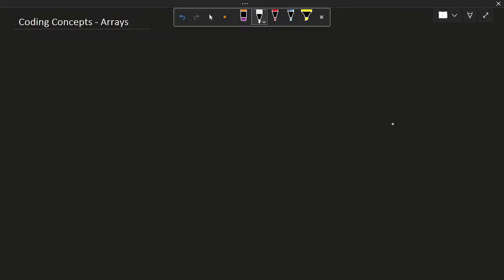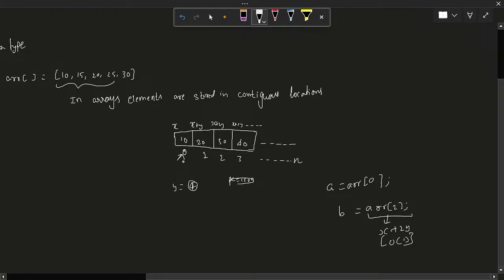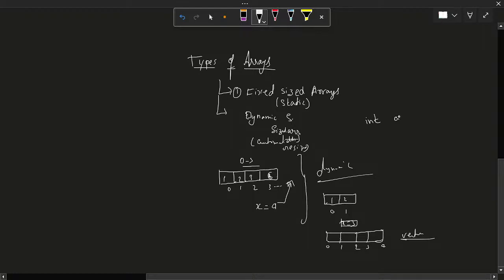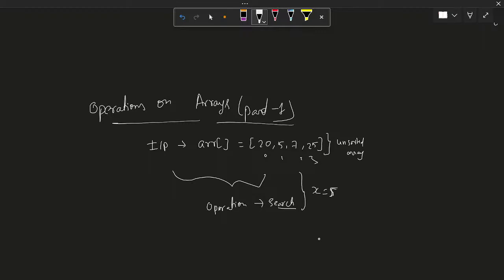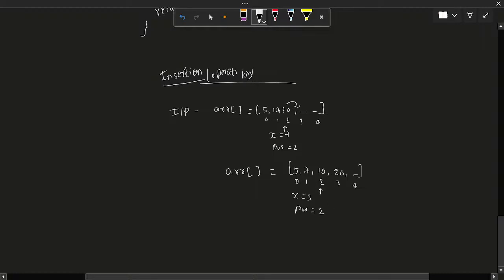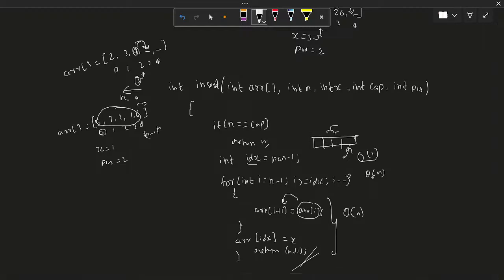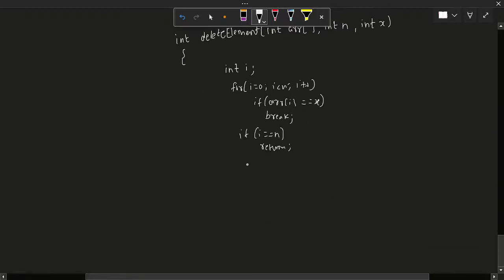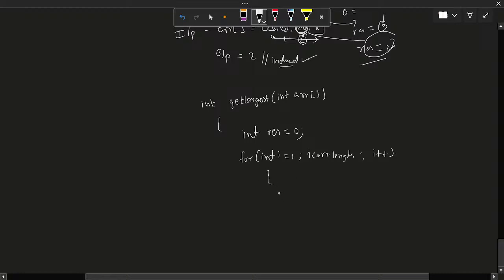Interview Training | WIPRO WILP | Coding Concepts - Arrays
Download DeanGlobalAI Mobile App...

*Welcome to RankBook, your gateway to a world of knowledge and empowerment! 📚✨*

Join our growing community of learners and be the first to access our engaging tutorials, thought-provoking discussions, and inspiring content.

*🔔 Don't miss out on the latest updates and educational content from RankBook Learning!*